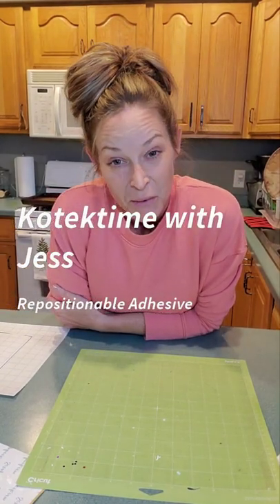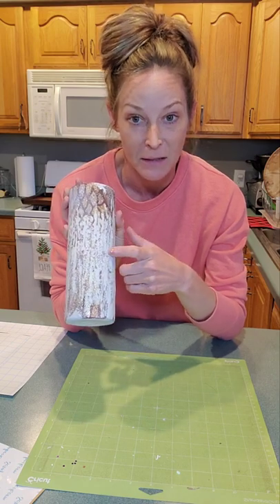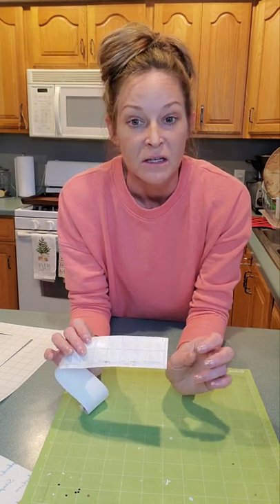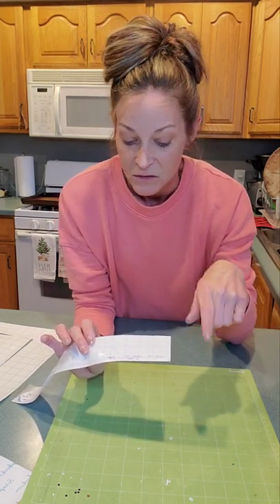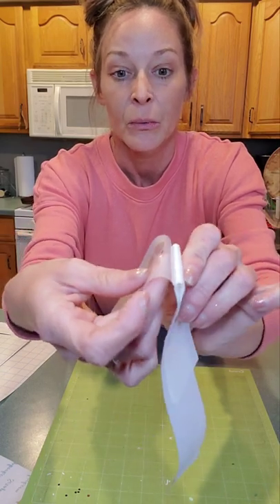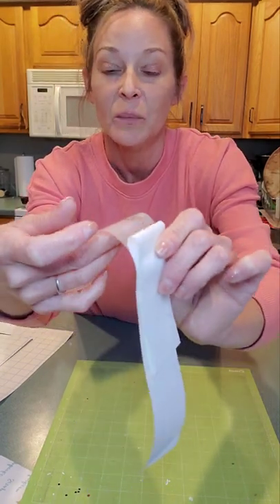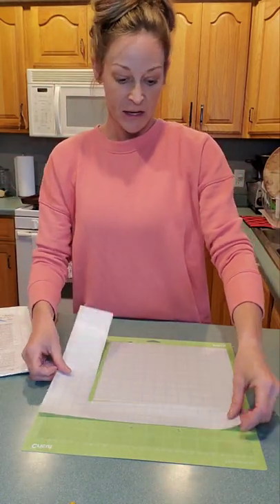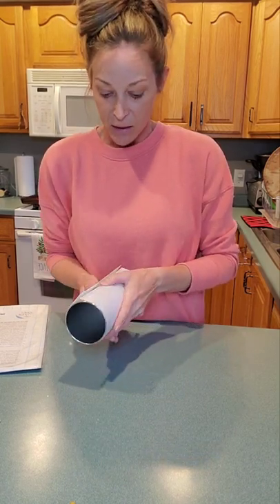Repositional Double Sided Adhesive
repositionable vinyl - glitter peels

20 oz slim straight tumbler

glitter ... your choice

design purchased on etsy - shop no longer open :(

Sorry this was such a struggle of a video but I hope it is helpful!